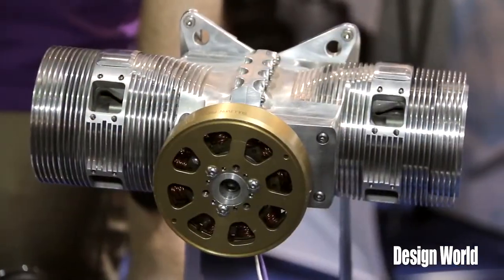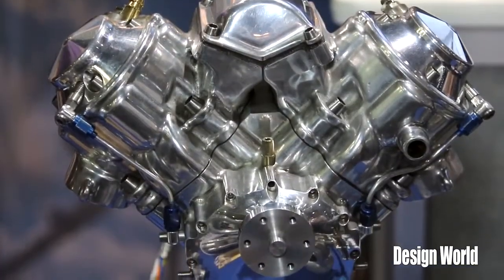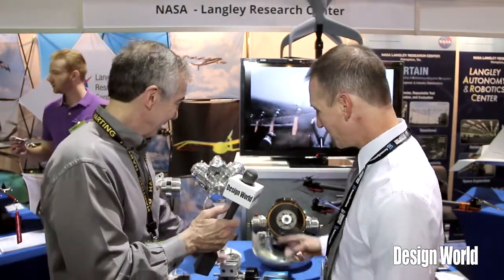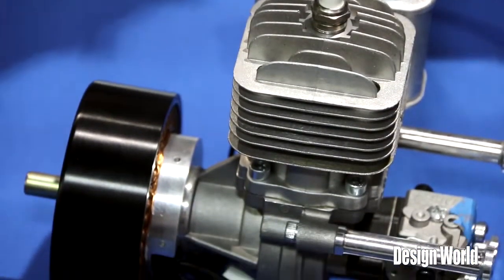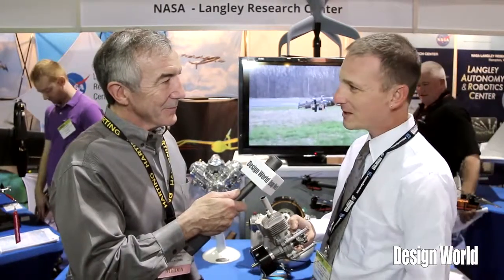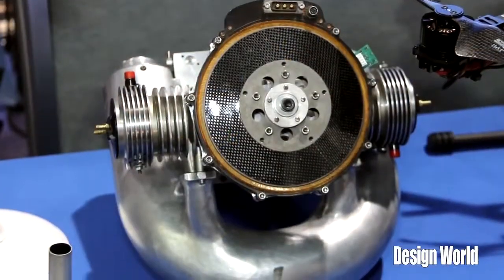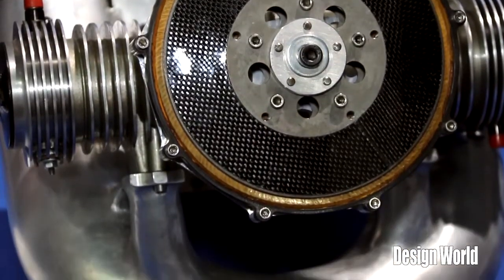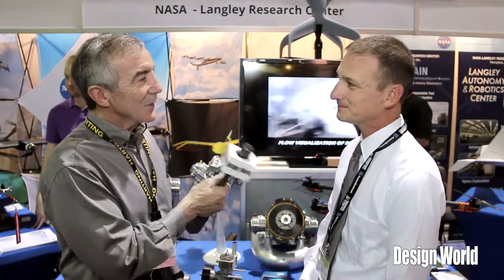How NASA keeps electric planes in the air longer - Hybrid electric motors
Today's batteries don't have the punch to keep electrically powered aircraft flying for very long. So NASA is taking the approach of devising hybrid combustion-electric motors as a transitional technology.